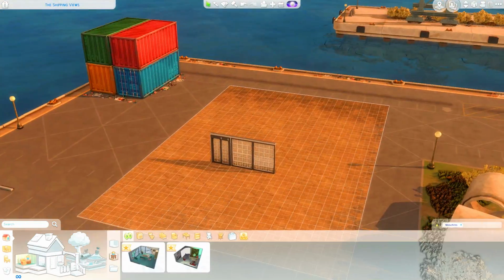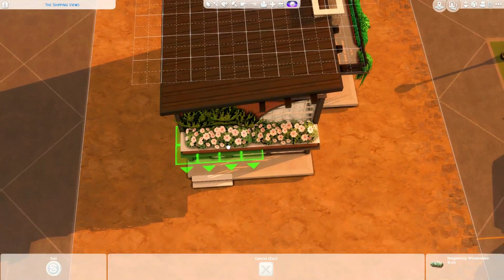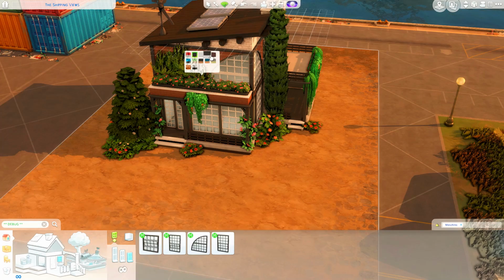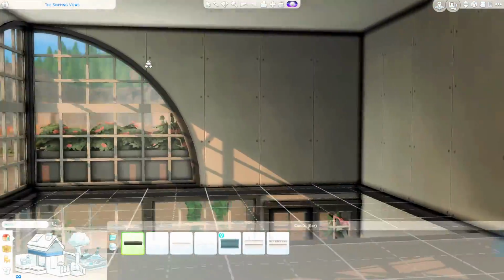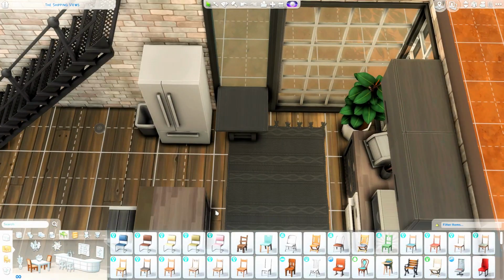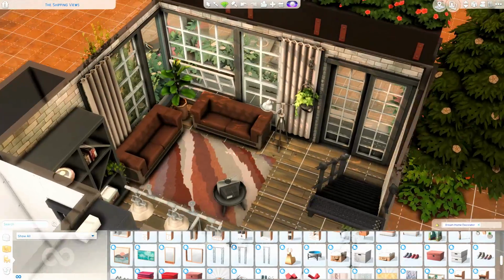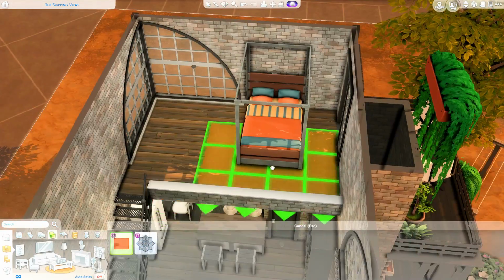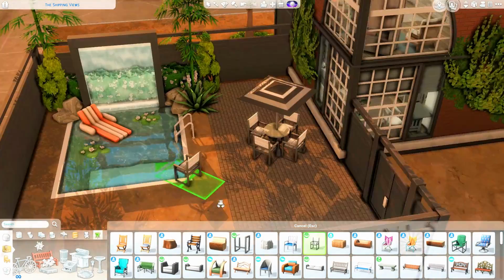Quirky Loft House || The Sims 4 Speed Build (No CC)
** 🧡 OPEN ME 🧡 **

This quirky loft house has 1 bedroom, 1 bathroom, and an open-plan living space. The master bedroom is lofted, and looks directly over the living room. If your sims are looking for a unique home to live in, this could be the perfect match!
** This house was built on a 30 x 20 lot in Evergreen Harbor. **